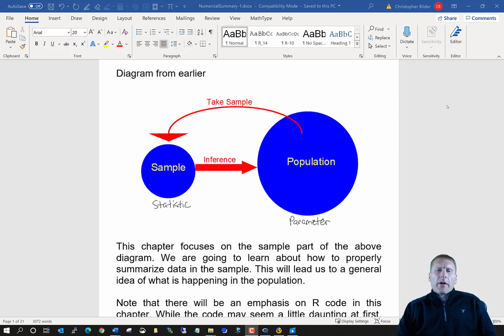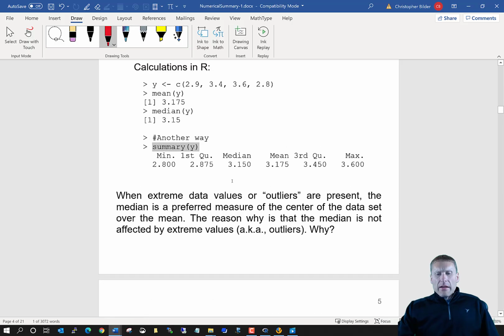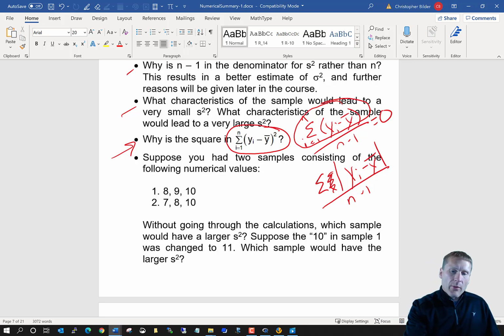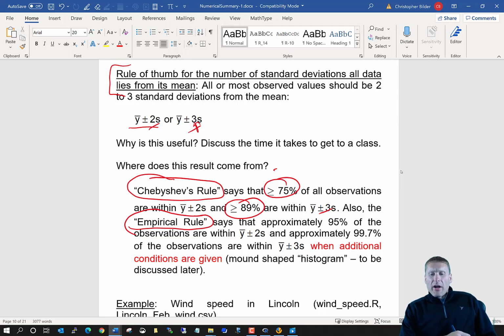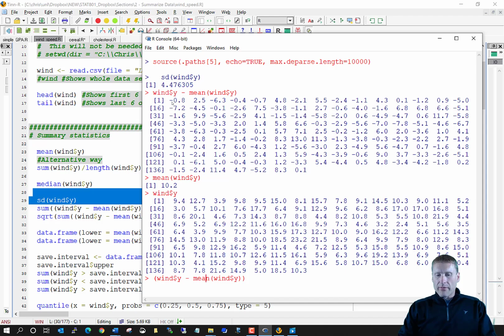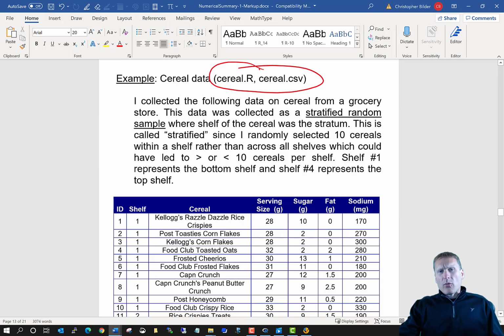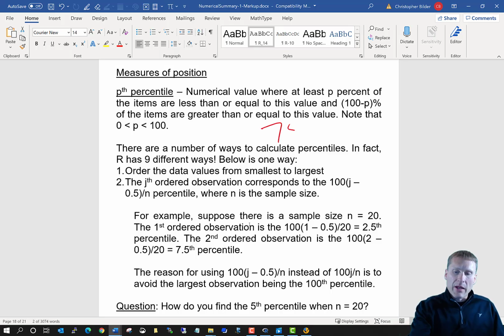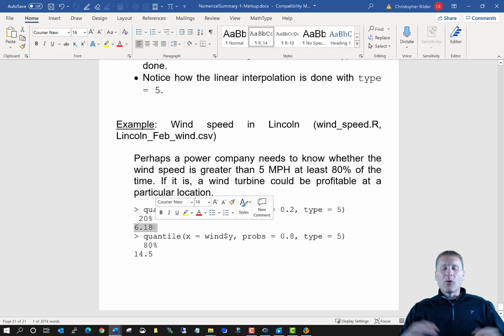Statistical Methods in Research: Summarize data (numerical)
for the course notes. This section discusses numerical and graphical summaries of data.